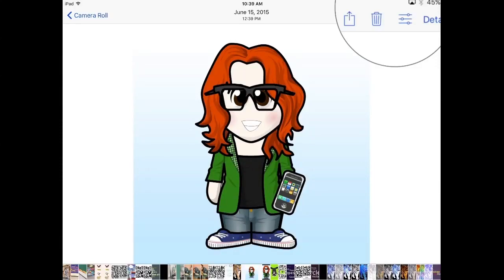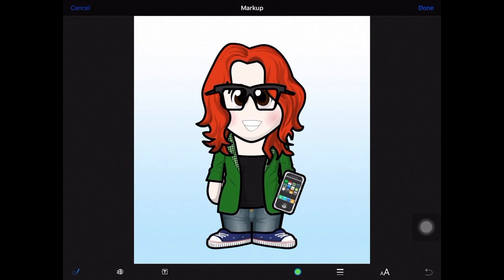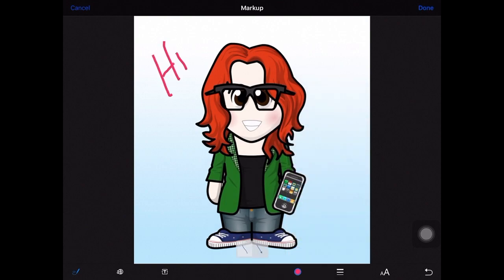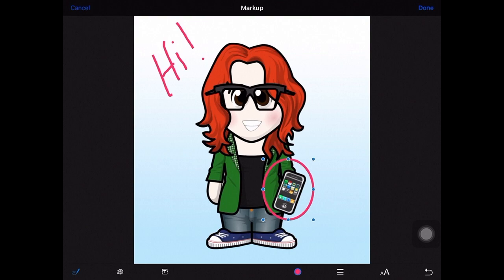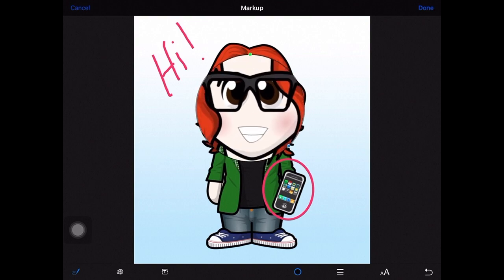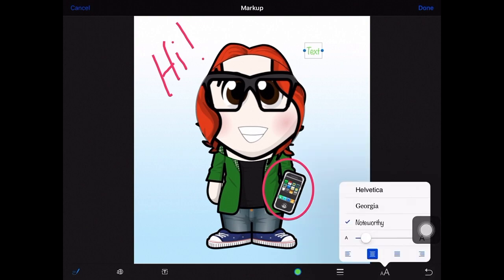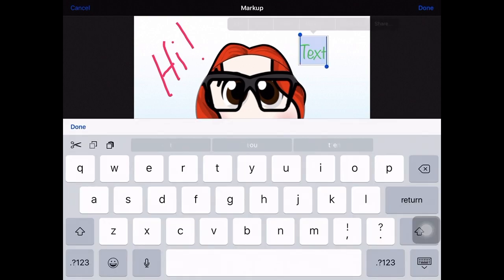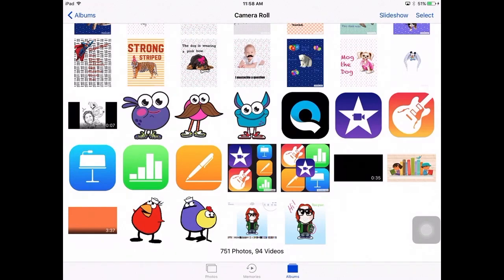Markup tool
Learn about the Markup tool on the iPad Camera Roll